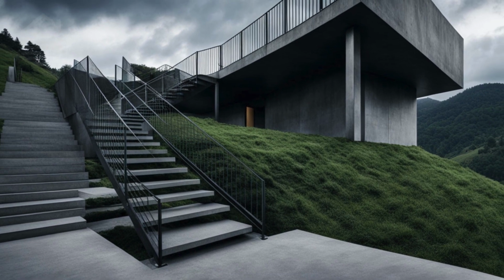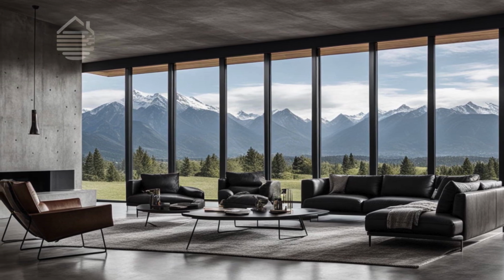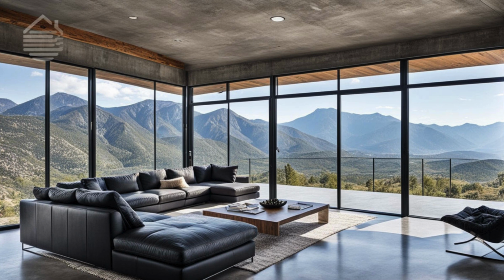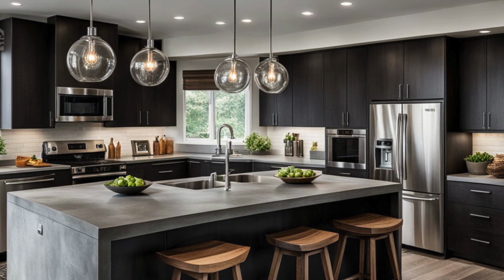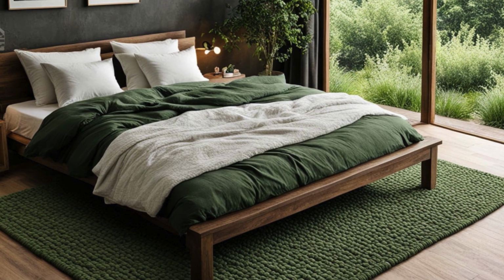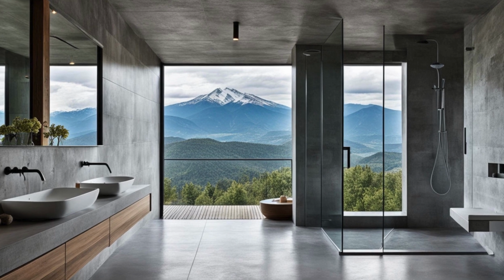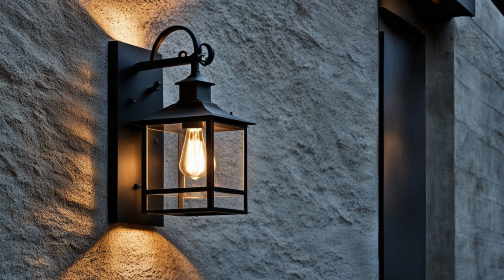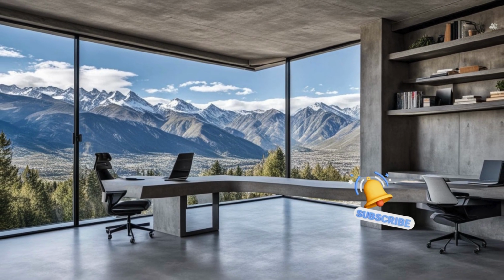Adopting the Modern Concrete House Aesthetic: Architectural Wonders on Dramatic Mountain Slopes !!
Welcome to our rustic outdoor living room tour, where we combine the warmth of rustic charm with the vibrancy of a tropical paradise. Imagine stepping into a backyard retreat surrounded by lush greenery, colorful blooms, and cozy furniture—all designed to create a serene escape right outside your door.

Starting with the seating area, we have wooden and wicker furniture that adds both texture and a grounded, natural look to the space. The sofas and armchairs are layered with patterned cushions and throw blankets, inviting you to sit back and relax. Nearby, rustic side tables are styled with woven baskets, potted tropical plants, and candles, adding both beauty and functionality. These small details make the space feel personal and intimate, a perfect setting for unwinding after a long day.

Above, we’ve draped string lights across a pergola to create soft, ambient lighting as the evening sets in. This warm glow beautifully contrasts the darkening green foliage around, transforming the garden into a magical, cozy retreat at night. We’ve also incorporated vintage lanterns hanging from tree branches and posts, adding an old-world charm that feels timeless.

A rustic stone pathway winds through the garden, leading to small pockets of paradise where benches and hammocks await, hidden among towering palms and lush ferns. This pathway not only enhances the rustic appeal but encourages a sense of exploration, drawing you into the different areas of the garden. Alongside it, we’ve placed tropical plants like bird of paradise, hibiscus, and ferns that lend vibrant colors and a natural screen of privacy.

In one corner, a stone fire pit provides a cozy gathering spot, surrounded by wooden stools and floor cushions for informal seating. This space is perfect for chilly evenings, where you can enjoy the warmth of the fire while being immersed in the lush green surroundings. It’s the perfect blend of rustic design with the inviting feel of a tropical getaway.

Finally, to elevate the sensory experience, we’ve added a small water feature—a rustic stone fountain surrounded by potted plants. The sound of trickling water adds an extra layer of relaxation, harmonizing with the natural elements to create a peaceful outdoor sanctuary.

With these rustic-modern decor ideas, we’ve transformed the backyard into an inviting outdoor living room. Whether it’s the soft glow of lanterns, the cozy textures of wicker and wood, or the exotic beauty of tropical plants, each detail is carefully chosen to enhance the charm and warmth of the space. Thanks for joining us!
home design,luxury tv,how to make your home look expensive,arch digest unique spaces,architectural digest unique spaces,bedford new york,bedford quarry house,bedford quarry house tour,the most expensive house in the world,most expensive house in the world,France Mansion Tour,Europe Mansion Tour,France home tour,palace tour,France estate,mansion tour,the Modern Concrete House Aesthetic: Architectural Wonders on Dramatic Mountain Slopes !!,home design meme,bedroom ideas